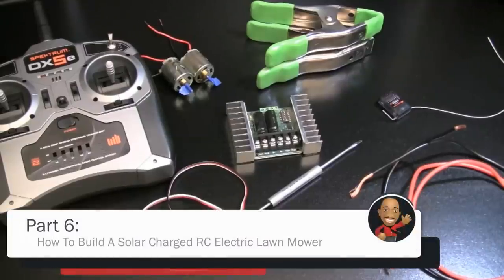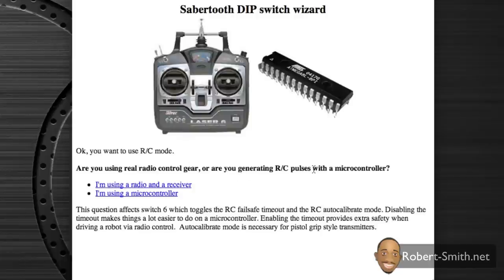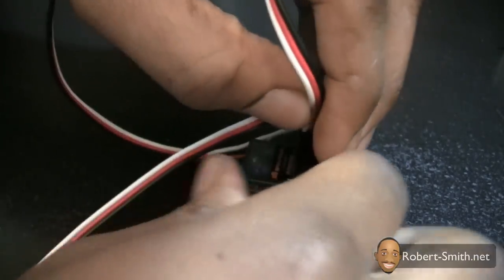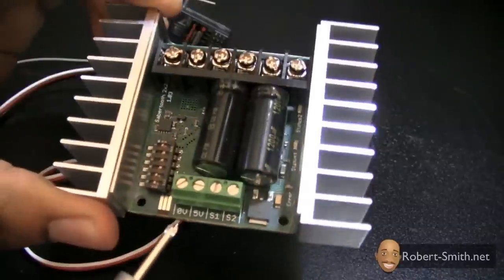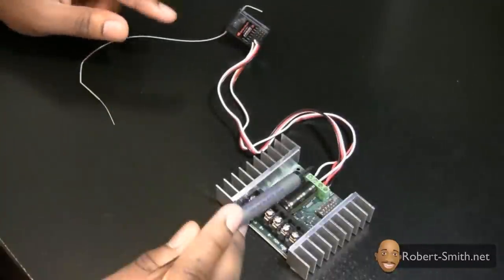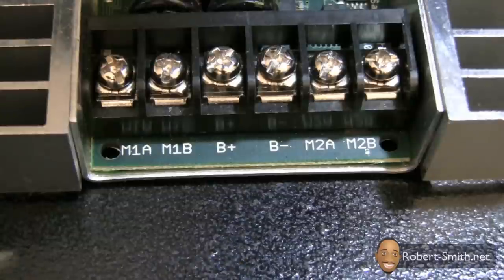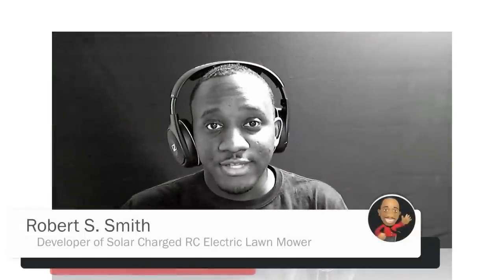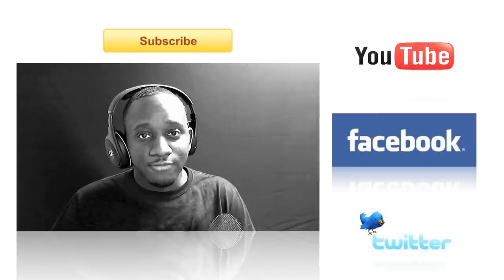How To Build A Solar Charged RC Electric Lawn Mower - P6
In this video Robert explains how to hookup the Sabertooth 2X25 motor controller using a small scale setup.